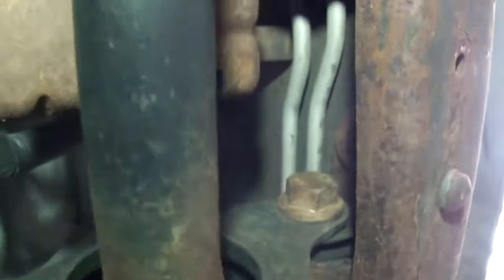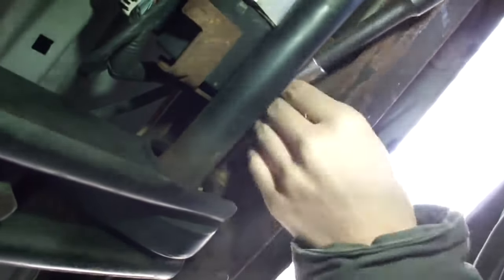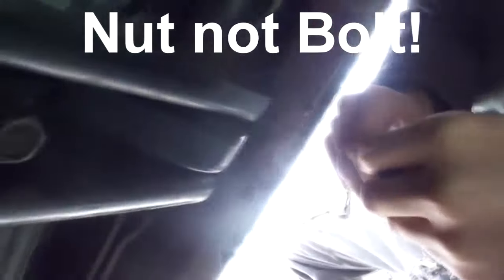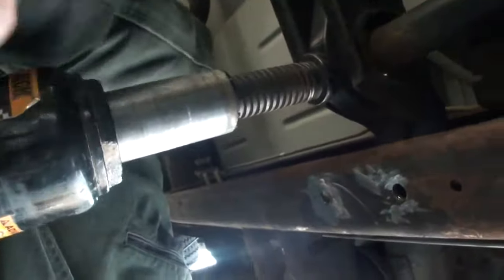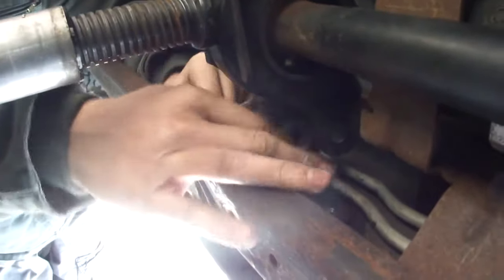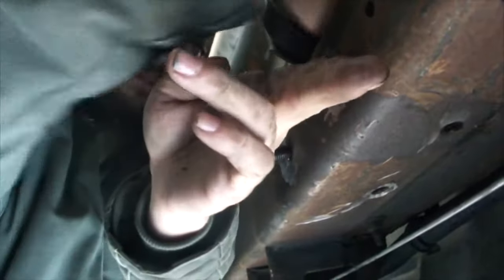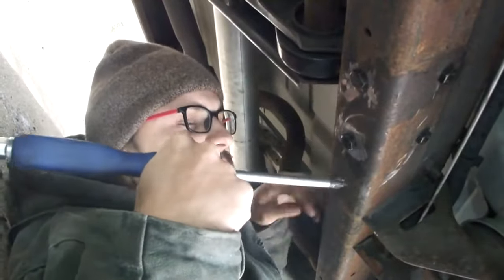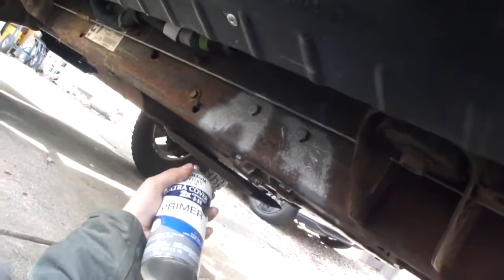How To Fix a Mysterious Clunk Noise on a Chevy Silverado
In this video we show how to fix a mysterious clunk noise that was only apparent when driven on this Chevy Silverado. We looked at every possibility, the slip yoke and universal joints were all prime suspects. Getting underneath the truck and examining every component head to toe revealed the culprit!

0:00 Introduction
0:35 The Clunking Culprit
2:01 Removing the Mounting Bolt
3:20 Removing the Rivets
3:57 Replacing the Broken Torsion Bar Mount
7:05 Priming the Bare Metal
7:37 Wrapping it all up